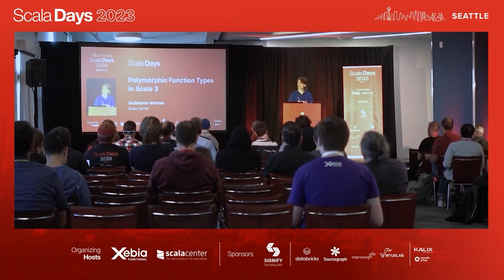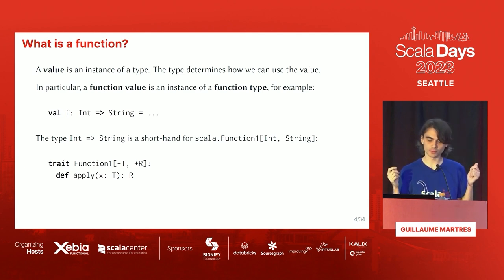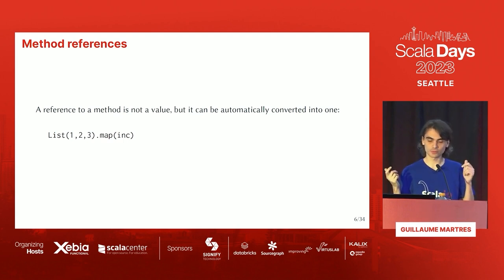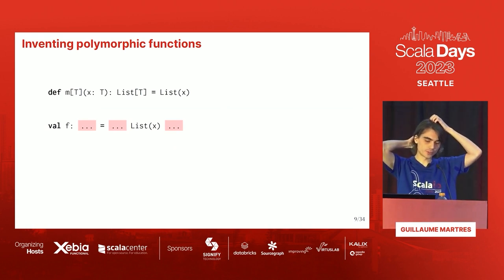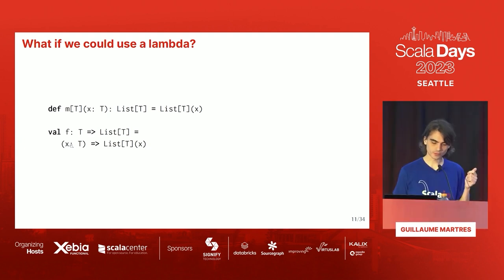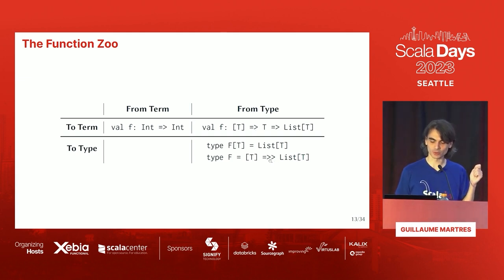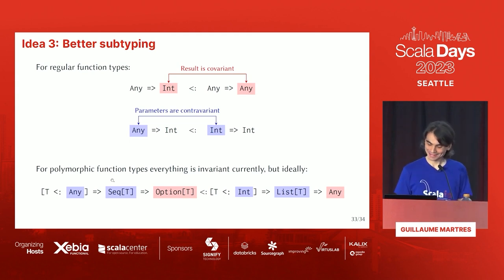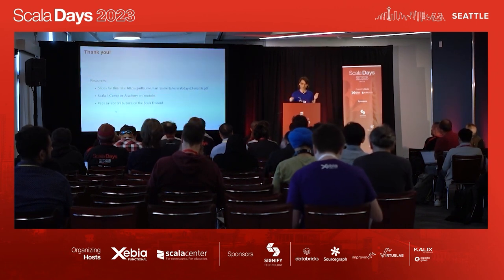Guillaume Martres - Polymorphic Function Types in Scala 3 | Scala Days 2023 Seattle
Polymorphic Function Types in Scala 3

Methods in Scala are not first-class values: they cannot be passed around, only called. This is not a fundamental limitation since it’s always possible to wrap a method in a class and create an instance of this class (the wrapped method is usually called ““apply”” since Scala will automatically rewrite calls like ““f(x)”” to ““f.apply(x)”” if necessary). But requiring users to create a new class for every kind of method they wish to wrap in a value would be inconvenient and hard to abstract over, so the language comes built-in with scala.FunctionN classes that each contain an apply method with N parameters, combined with some syntactic sugar and special typing rules this lets us conveniently represent functions.

However, Scala methods support a rich set of features that are not expressible with the traditional FunctionN classes: they can have type parameters, dependent parameters, contextual parameters, etc. Thankfully, most of these limitations have now been lifted in Scala 3, in each case the trick was to find a type to abstract over these functions.

In this talk we will take a deep dive into polymorphic function types which let us define functions with type parameters.

We will show how to use them, what they’re good for, how they interact with other language features and how they’re implemented.

We will also discuss recent improvements made in the compiler to make them more pleasant to use, and possible future improvements.

Guillaume Martres
EPFL

Freshly graduated from a PhD at EPFL where I worked on the Scala 3 language and its implementation. Now at the Scala Center on a mission to make Scala 3 even better!